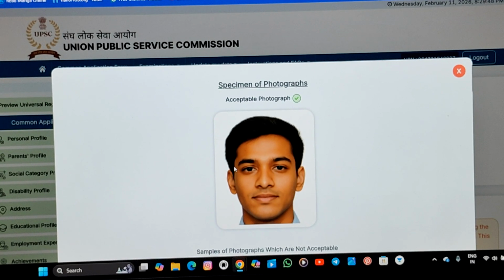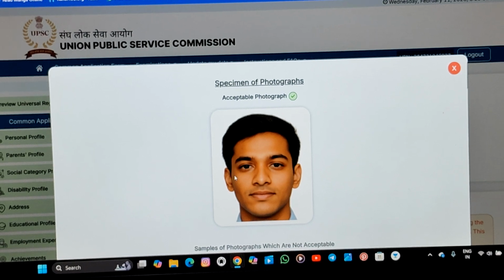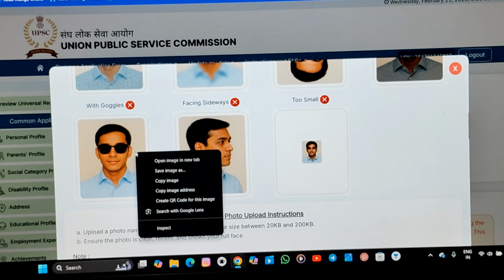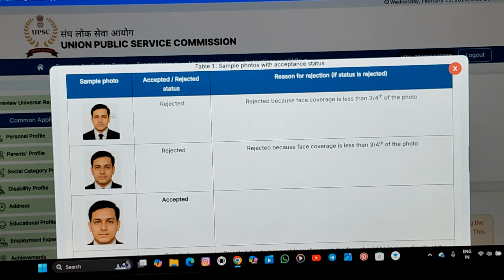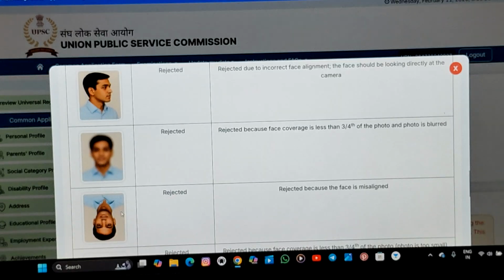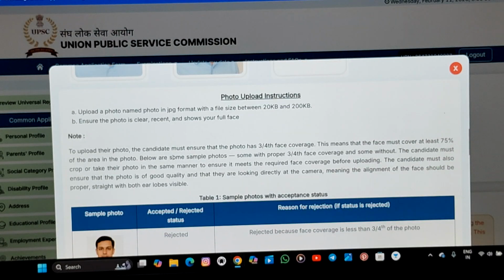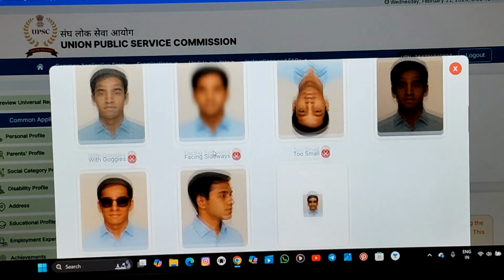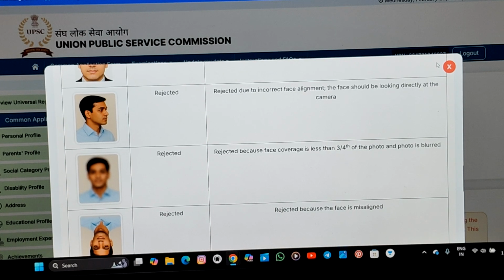UPSC Form Photo Issue? Watch This Before Submitting!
How to Resize Photo & Signature for UPSC Form (Mobile & PC)
UPSC Photo Upload Problem Solved: Step-by-Step Guide
How to Add Date on Photo for UPSC Application?